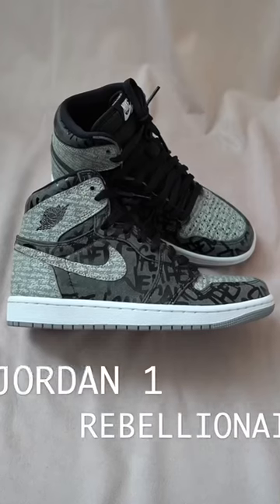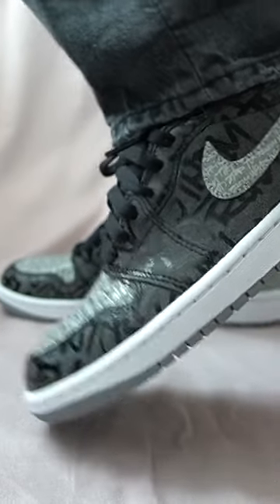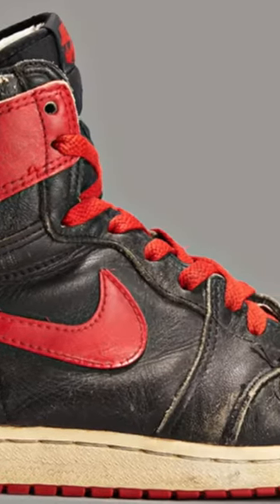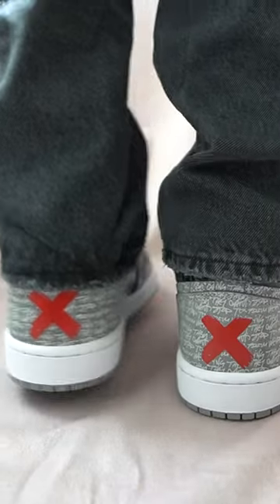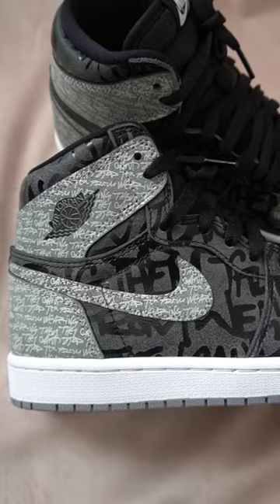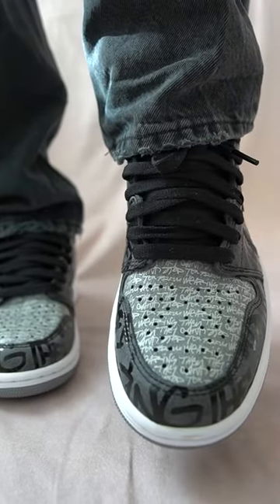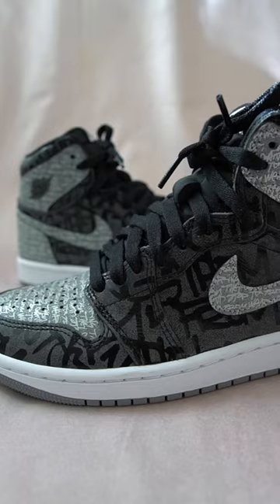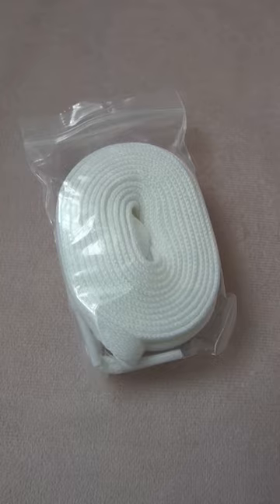JORDAN 1 REBELLIONAIRE REVIEW - HOW GOOD ARE THESE?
In this video I review the Jordan 1 Rebellionaire. I talk about the inspiration behind the shoe, the quality and all of the different special features about it

My equipment